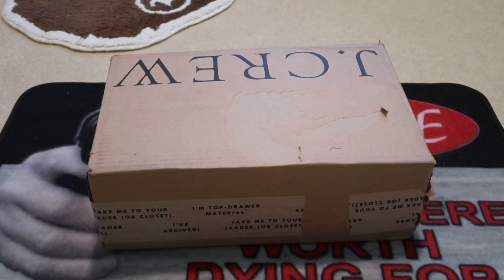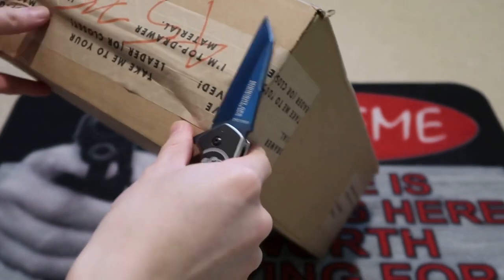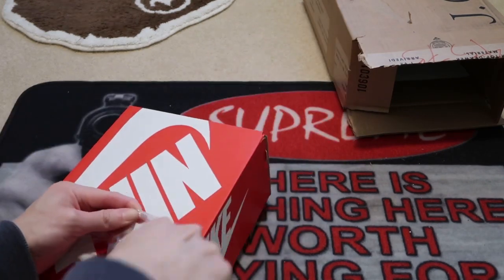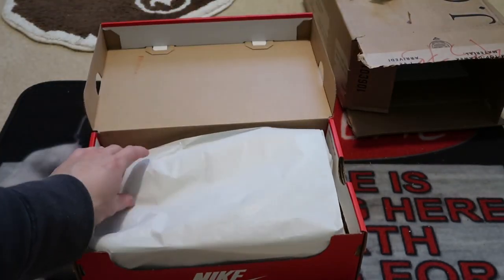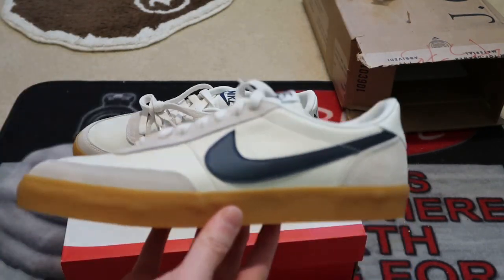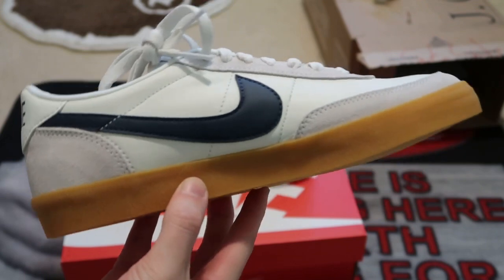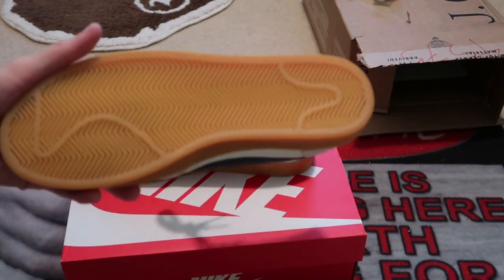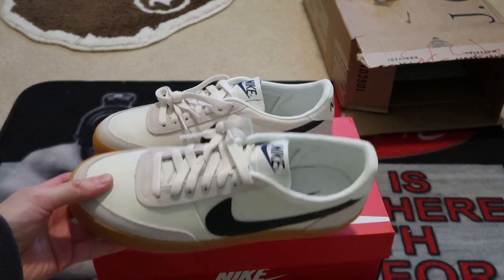Nike x J.Crew Killshot 2 Sneaker Unboxing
Preordered from J.crew back in Dec. Finally it came today.